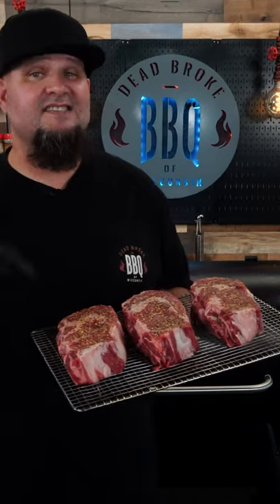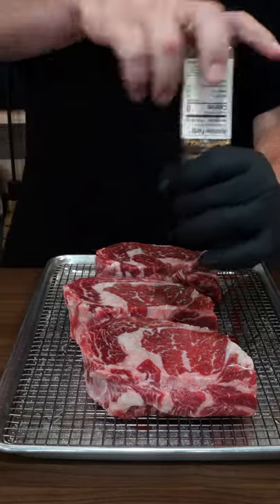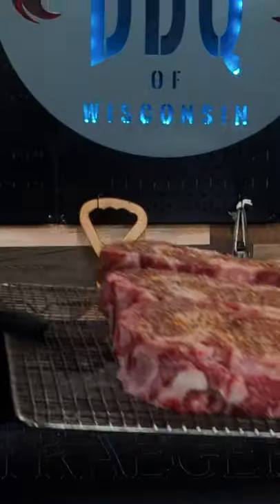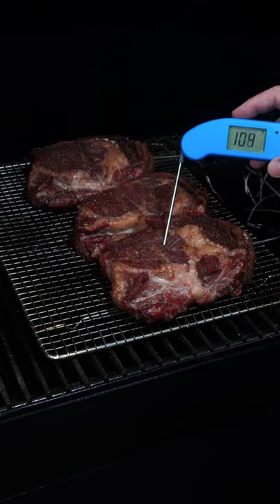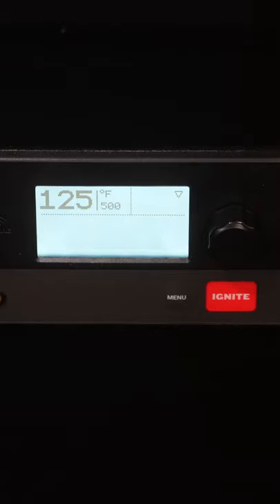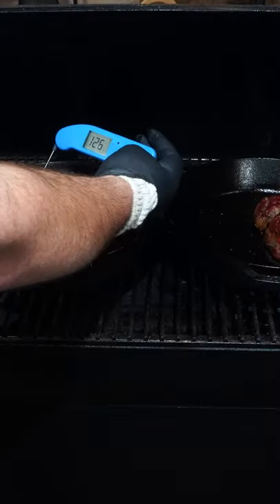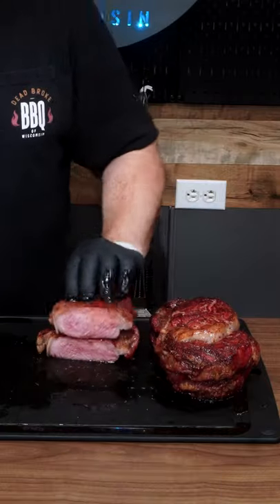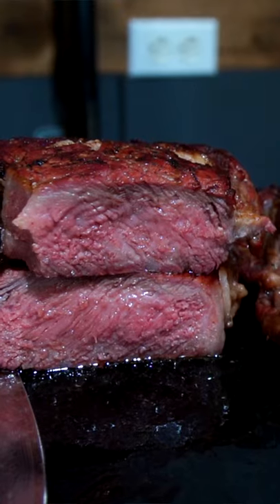Reverse Sear Ribeye Pellet Grill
Here is how I Reverse Sear Ribeye on a Pellet Grill. This time I used my Traeger and a couple cast iron pans to get these dang near perfect!! Wow they tasted amazing with that Chop Shop from PS Seasoning! This is a fantastic way to get a great steak every time but ya got to have them cut thick!! Yes these were medium rare but I forgot to turn down my dang above the head aputure light storm ugh rookie move!!!

If you are interested in that awesome blade I use to slice up these ribeyes head over and use my promo code DEADBROKEBBQ and save yourself %10 on your very own!!
Easy Function Wood Grill Grate Scraper
Black Nitrile Gloves
Maldon Sea Salt - Flaky Pyramid-Shaped Crystals

My 2 main cameras Sony Alpha a6600 Mirrorless Camera
My 3 B-Roll cameras Sony Alpha a6400 Mirrorless Camera
Sony SEL1670Z Vario-Tessar T E 16-70mm F4 ZA OSS
Sony SELP18105G E PZ 18-105mm F4 G OSS
Aputure LS 60D Aputure Light Storm 60D 60W Daylight Focusing LED Video Light
DJI RS 2 Combo - 3-Axis Gimbal Stabilizer for DSLR and Mirrorless Cameras